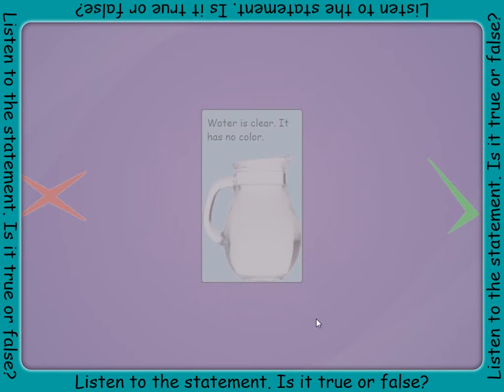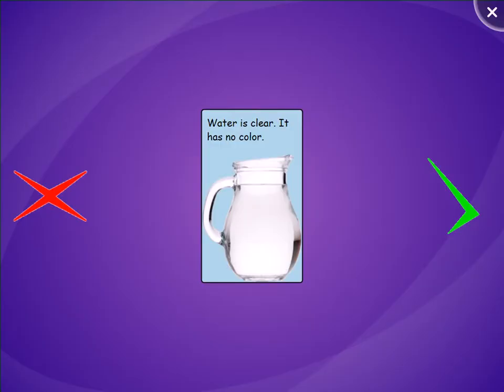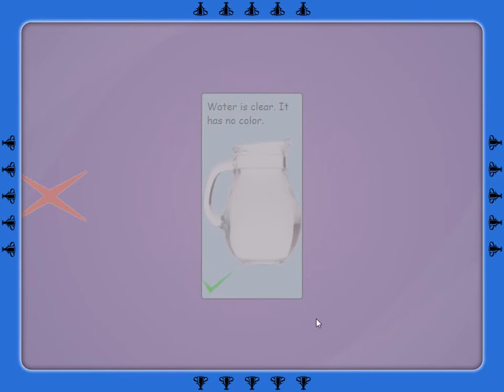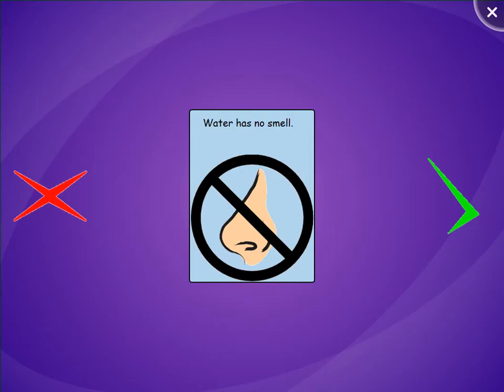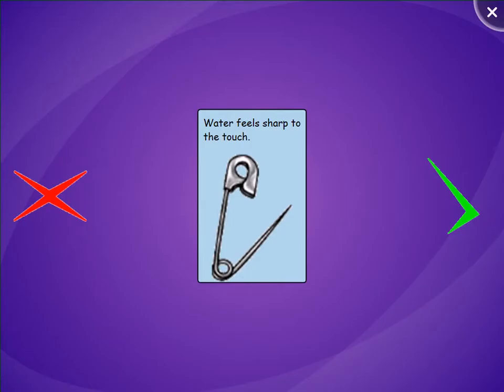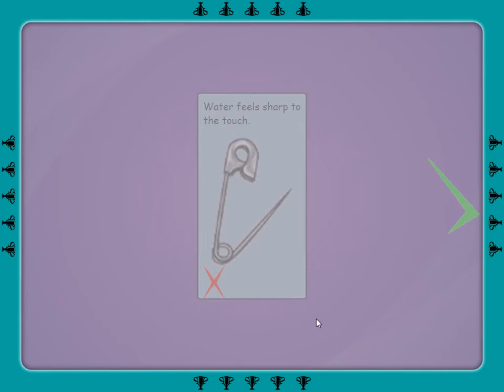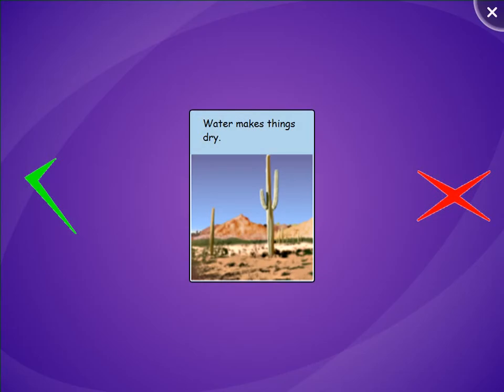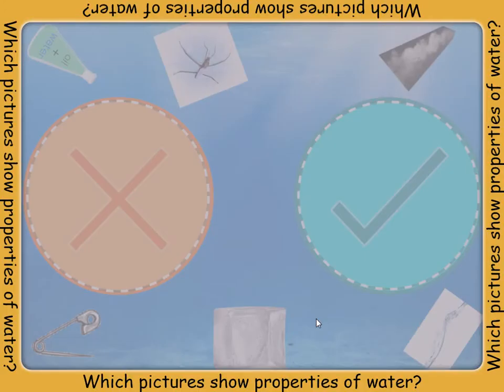SMART Table Activity - Properties of Water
The students is expected to observe and describe the properties of water.